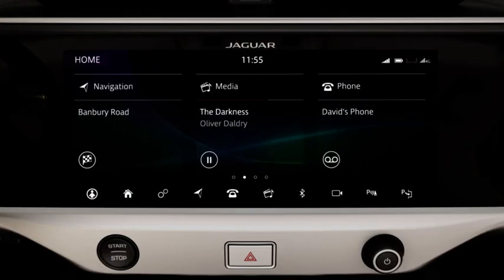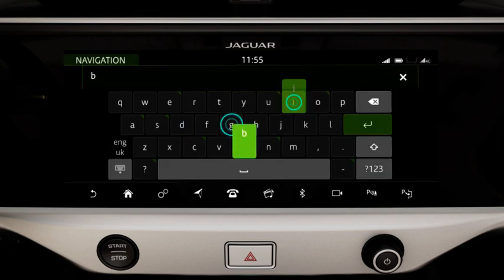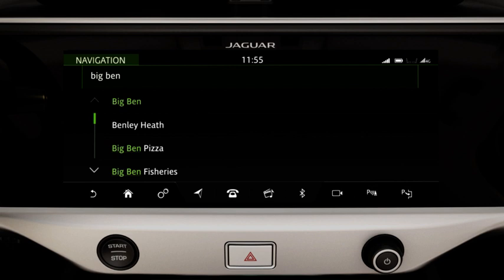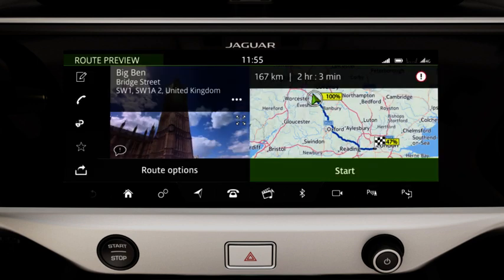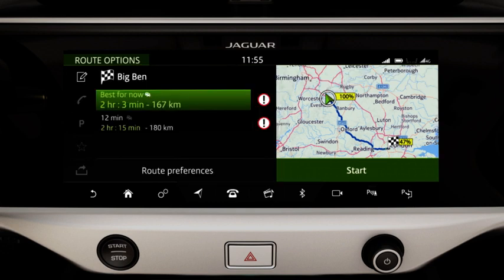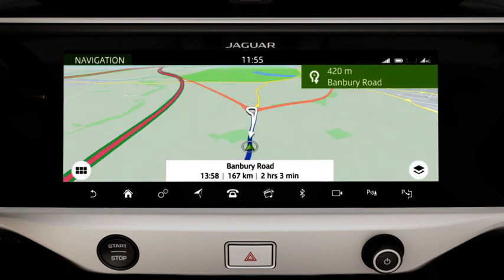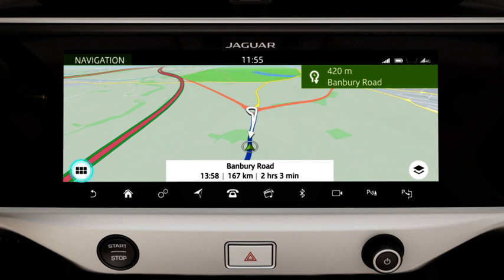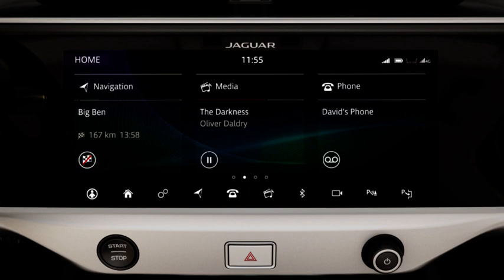Jaguar I-PACE 2019 | Touch Pro Duo Navigation - Entering a Destination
The navigation system provides premium navigation using the full colour Touch-screen. The navigation system will offer the facility to enter an address by selecting Spell City or Enter Post Code.